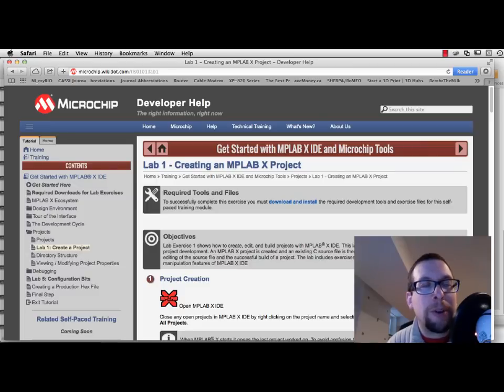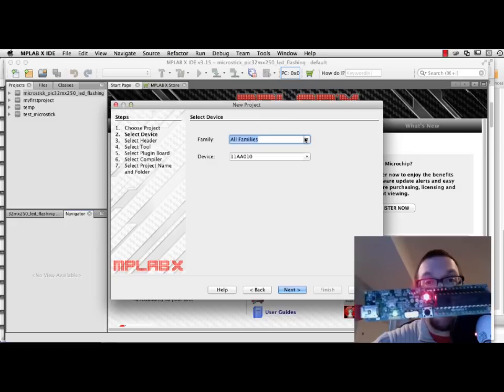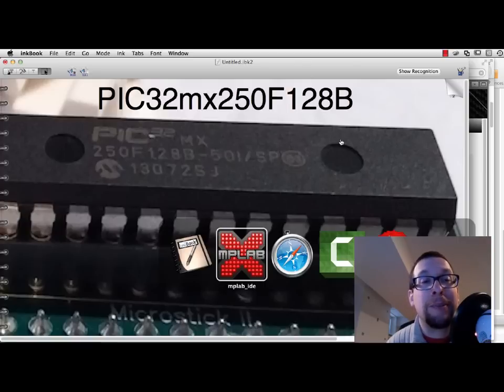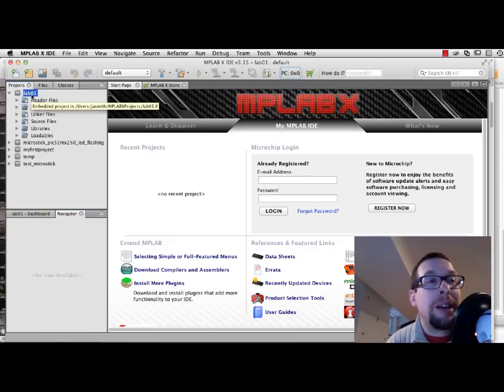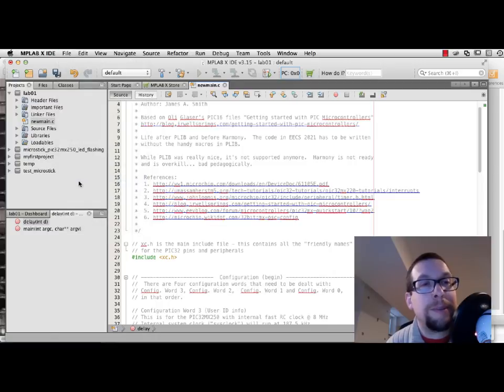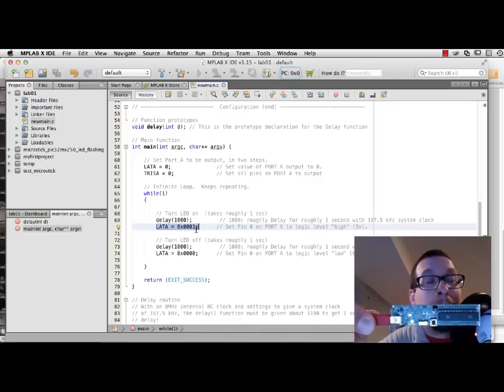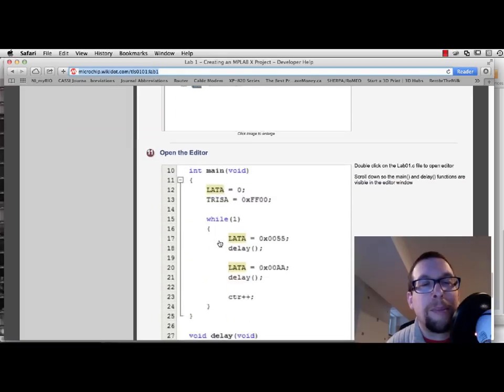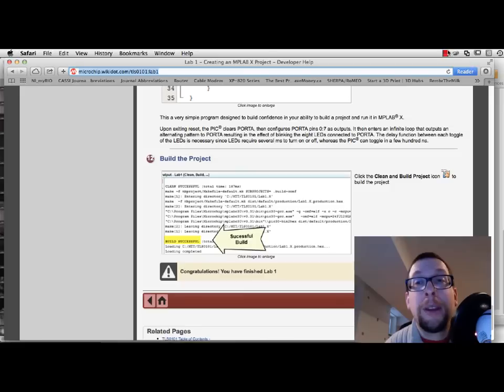Microchip Lab 01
This is a modification of the Wikidot tutorial from Microchip for the PIC32.